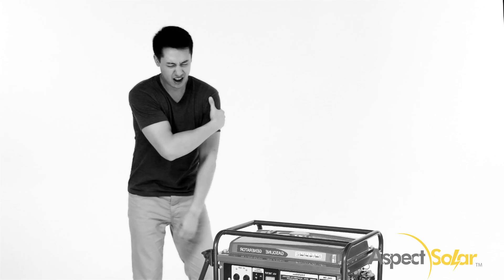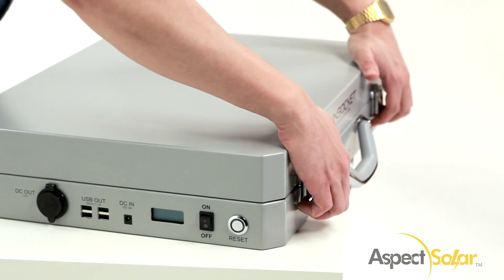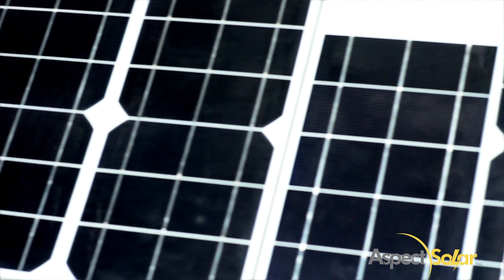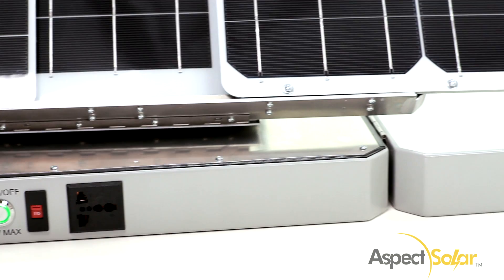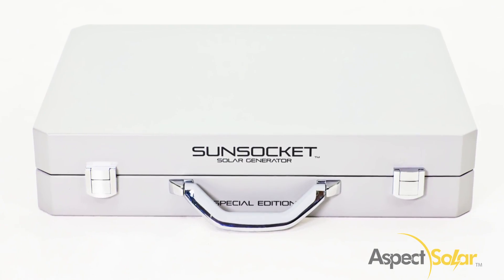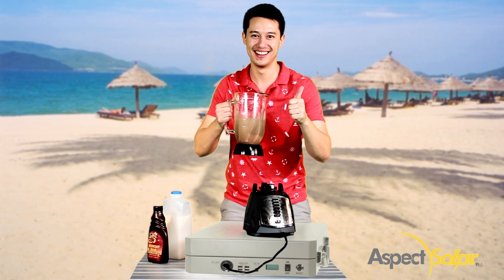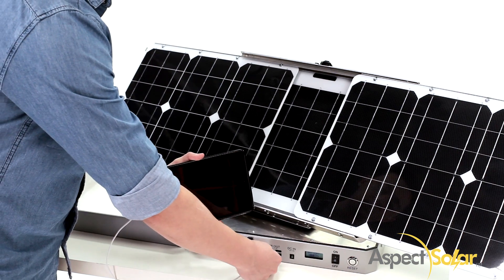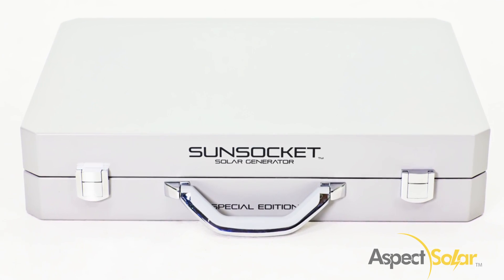AspectSolar - SunSocket Solar Generator Infomercial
SUNTRAX™
The SunSocket is the first and only portable solar generator equipped with sun-tracking technology. Unpack the device, power it on, and the panels will follow the sun's path across the sky. The high-efficiency Monocrystalline 60 Watt photovoltaic panels automatically position themselves to ensure maximum exposure throughout the day. Don't be tied down by solar panels that need to be repositioned throughout the day. Get the most power with the least amount of work. Enjoy your freedom.

Dual Function Generator
Generate power with photovoltaic cells and store them in the LiFePO4 battery, without ever buying any attachments. The generator self-charges the internal battery in only five hours of exposure to the sun. Even without clear sunlight, most laptops run for over four hours off the SunSocket. A sunny day will power the same device as long as it's light out, or 25 straight hours of Alaskan summer.

LiFePO4 Battery
Lithium Iron Phosphate batteries are advanced technology that is lighter, safer, and longer-lasting than other consumer rechargeables. Compared to common lead-acid batteries found in generators, the LiFePO4 will last twice as long (10 years vs. 3-5, 1000 power cycles vs. 500) and is three times as light. The phosphate cathode used in the chemical reaction prevents thermal run-off and overheating. A LiFePO4 battery is as safe as it is powerful.

Compact Design
Smaller than 3 sq. ft. and just over 4 in. thick, the SunSocket solar generator is the most portable solar generator in the world. It's built into a briefcase to make for easy transportation. This sleek design fits into most places, including overhead compartments. Go anywhere; everywhere there's light is your power outlet.